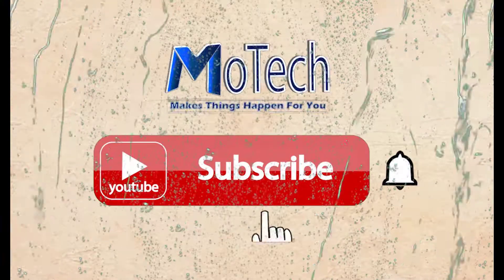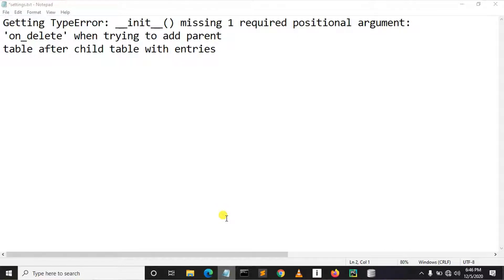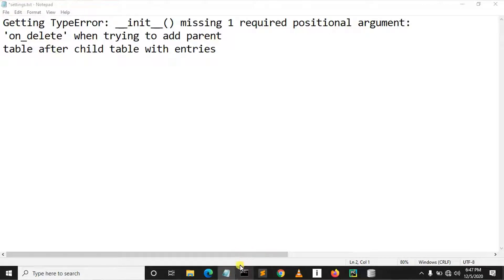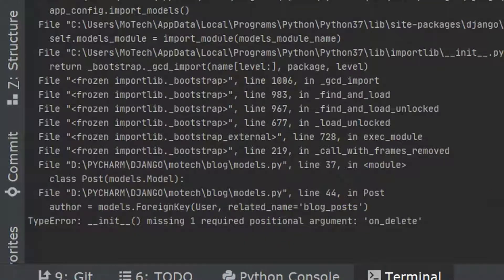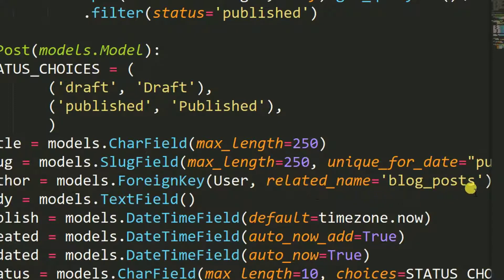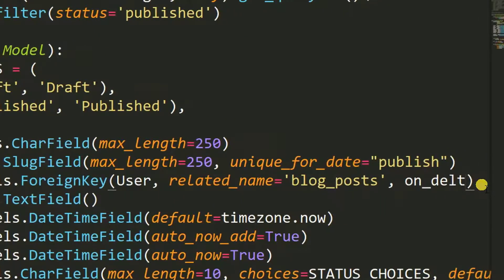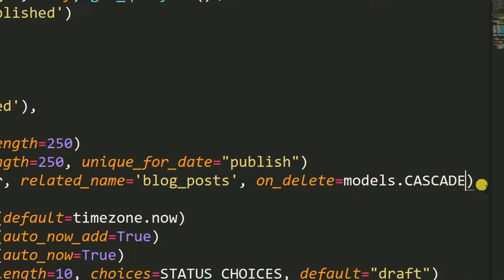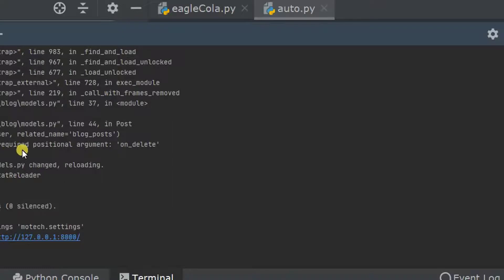missing 1 required positional argument on delete In Django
Getting TypeError: __init__() missing 1 required positional argument: 'on_delete' when trying to add parent table after child table with entries